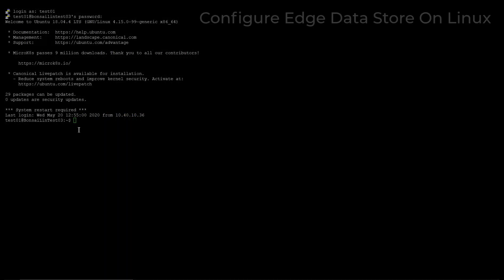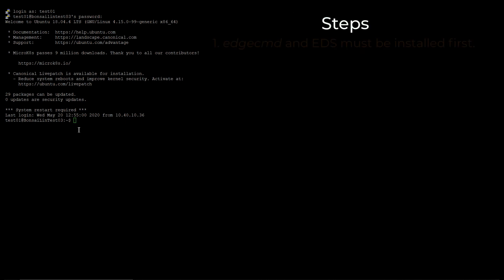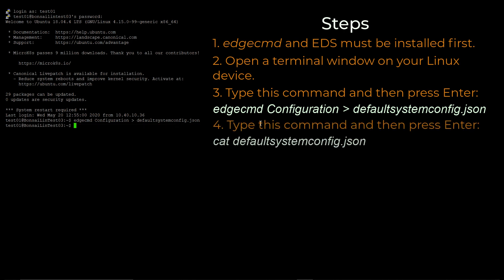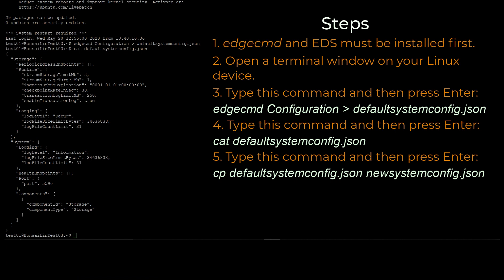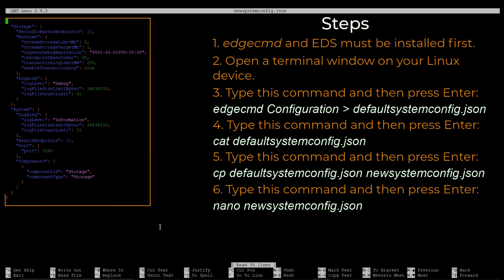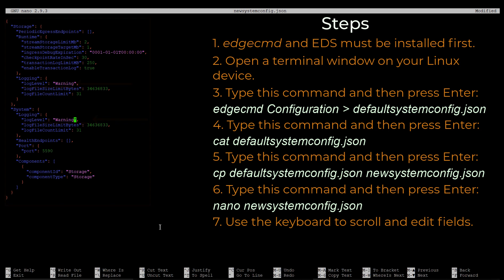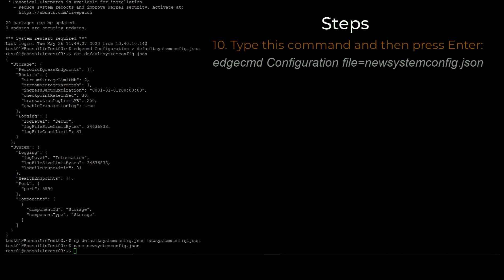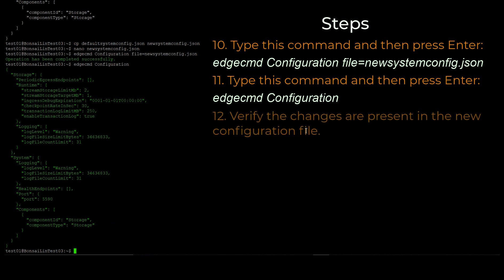Configure the Edge Data Store System on a Linux Device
Learn how to configure a storage component, in this case, the Logging levels, in Edge Data Store on a Linux device with the edgecmd utility. Please note, this video assumes that you have some knowledge of Linux and command-line operations.

For more information on Edge Data Store, refer to the Edge Data Store documentation